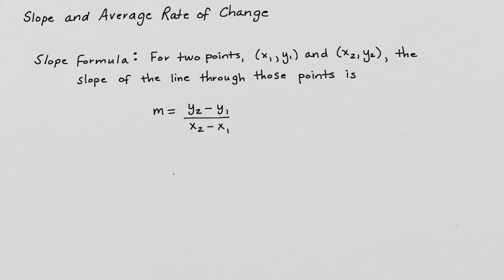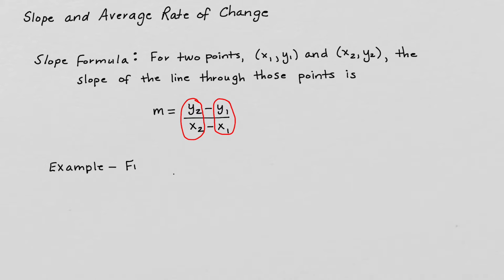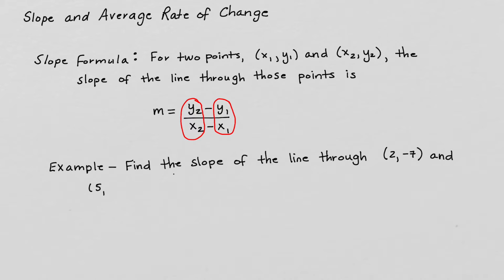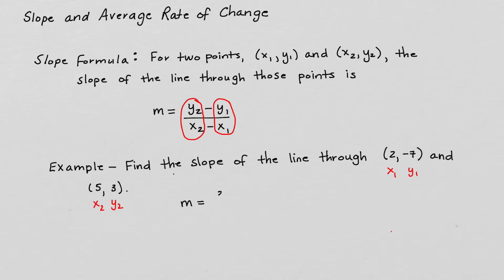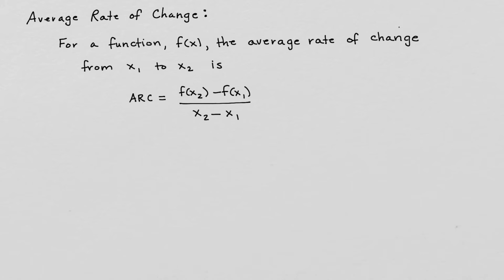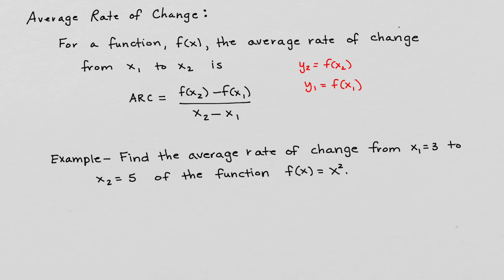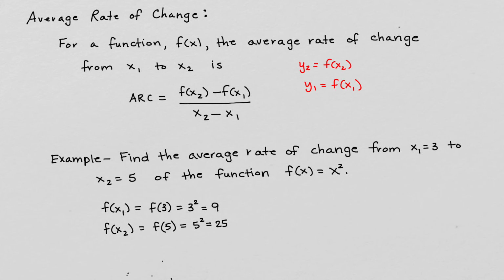Slope and Average Rate of Change